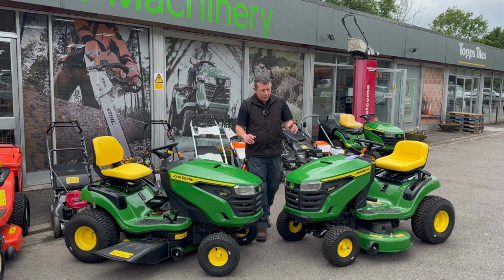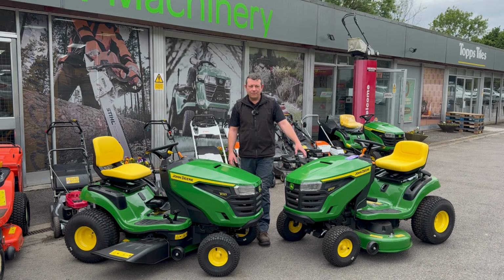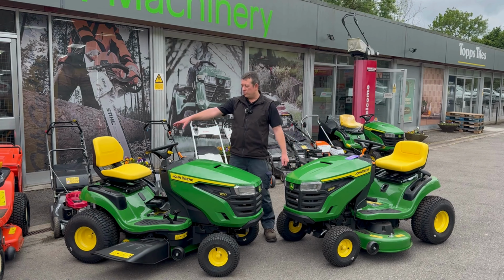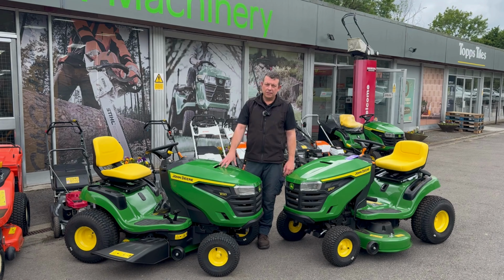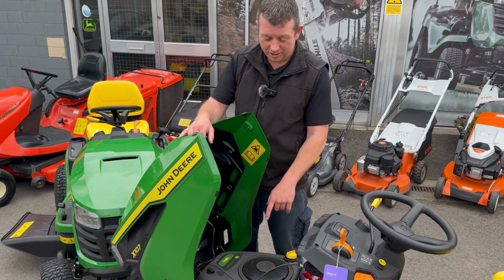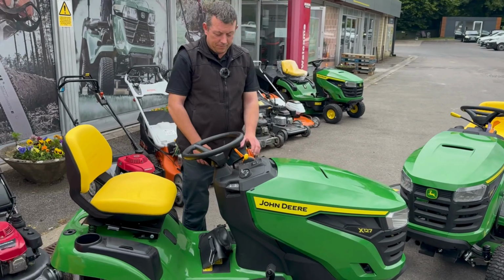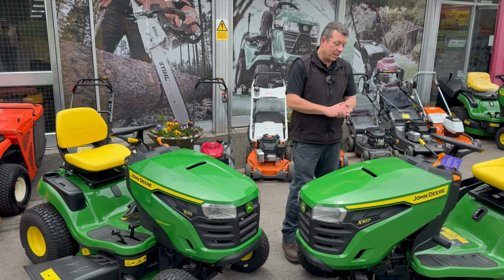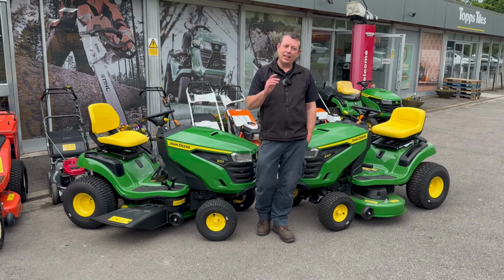WATCH NOW - What IS the difference between the John Deere X107 & X127 Lawn tractors?? Find out now👀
This week Rob is talking through John Deere x100 series tractors. Watch to find out the key differences between the X107 and X127.

Like what you see? Have a burning Garden Machinery question you would like us to answer?